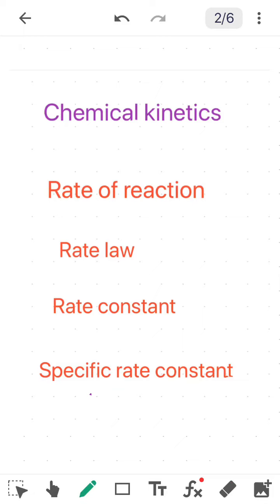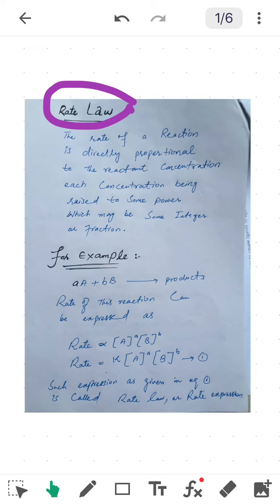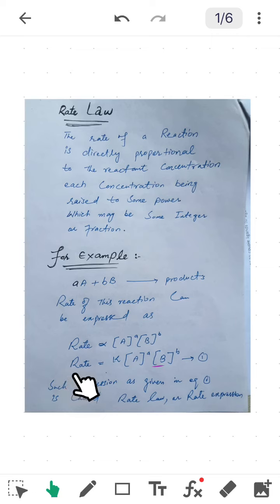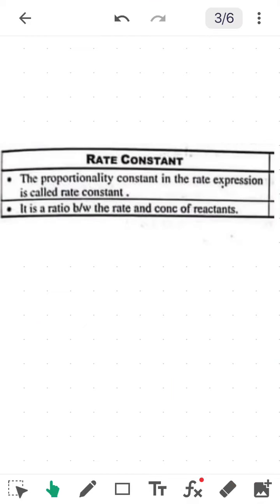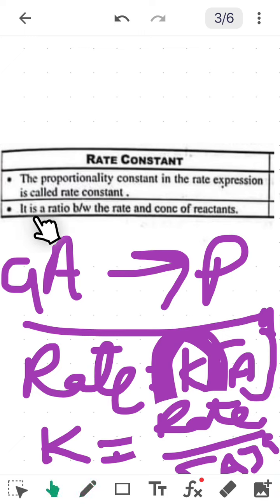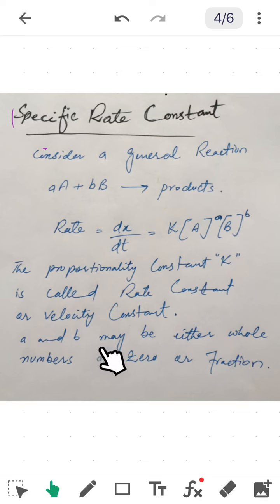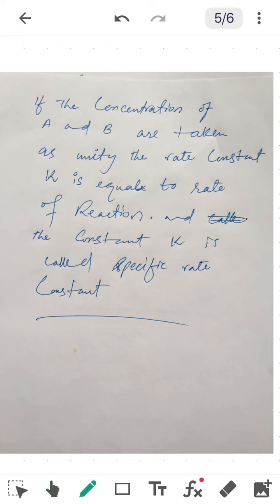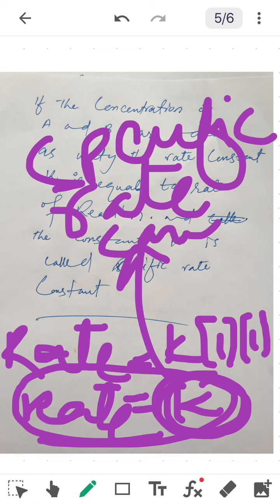Rate law , rate constant and specific rate constant